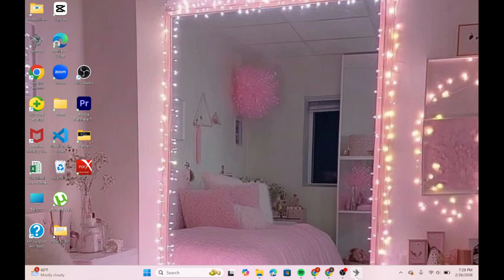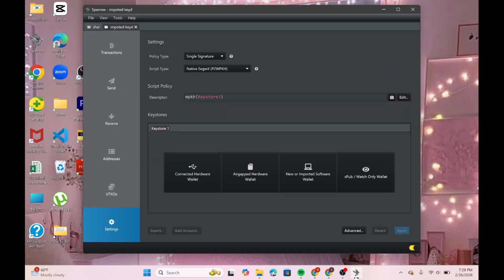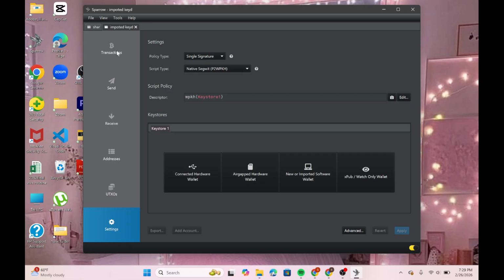How to Export Transaction History from Sparrow Wallet 2026?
Need to keep records for taxes or personal tracking? This video shows you how to export transaction history from Sparrow Wallet so you can save, print, or analyze your bitcoin activity.

From accessing your transaction list to exporting in various formats — I'll walk you through every step so your financial records are always organized and accessible.

By the end of this tutorial, you'll know exactly how to export your transaction history from Sparrow Wallet.